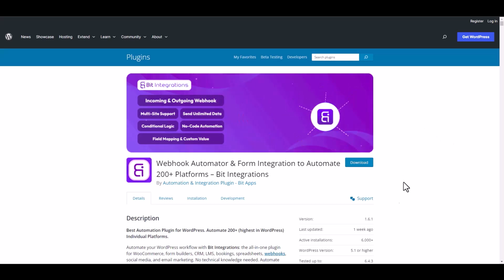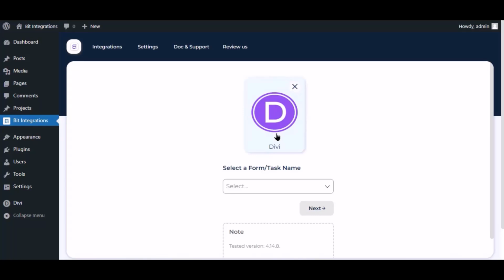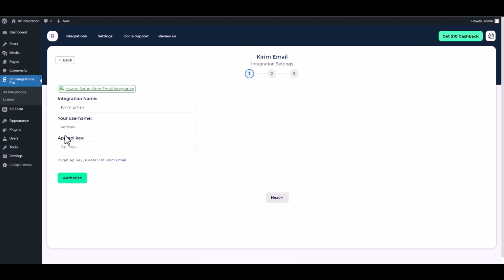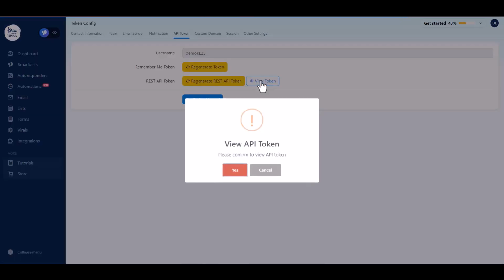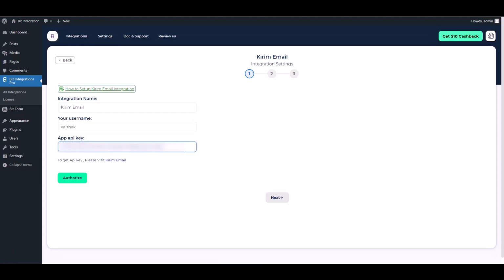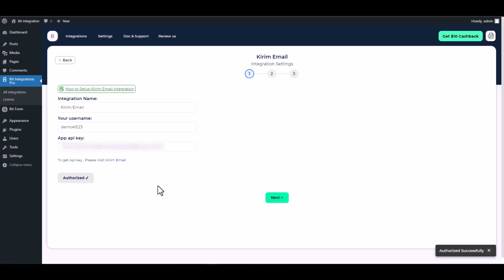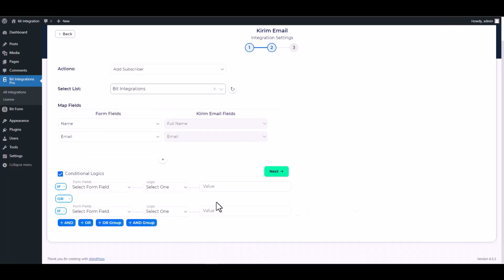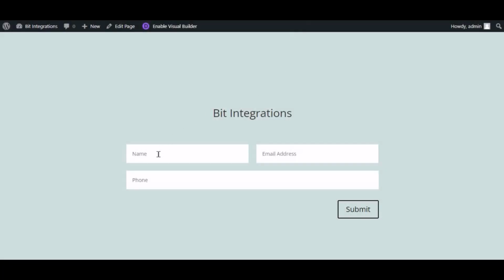Integrating Divi Contact Form with Kirim Email | Step-by-Step Tutorial | Bit Integrations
🔗 Ready to enhance your email marketing efforts with seamless automation? Join us on our YouTube channel for an in-depth tutorial where we demonstrate the integration of Divi Contact Form with Kirim Email using the Bit Integrations WordPress plugin. Learn how to effortlessly connect these two tools to automate your email campaigns and manage your contacts efficiently.

Follow along as we guide you through the step-by-step process of integrating Divi Contact Form with Kirim Email, enabling you to automate your email workflows, enhance customer engagement, and boost productivity. Say goodbye to manual email tasks and welcome automated workflows for increased efficiency.

Key Highlights:
✅ In-depth walkthrough for integrating Divi Contact Form with Kirim Email using Bit Integrations for WordPress.

Whether you're a marketer, business owner, or WordPress enthusiast, this integration empowers you to seamlessly merge Divi Contact Form  with Kirim Email. Watch now to revolutionize your email marketing efforts!